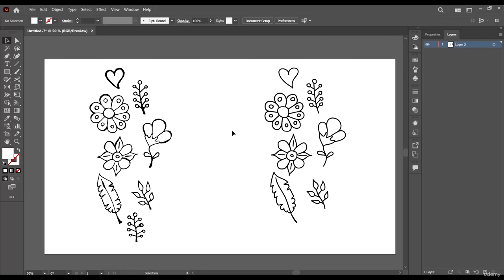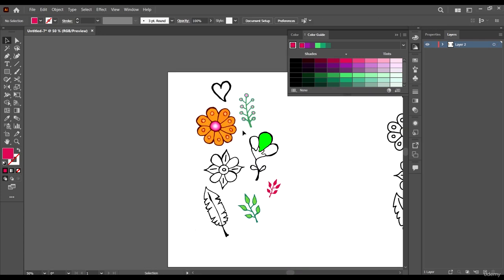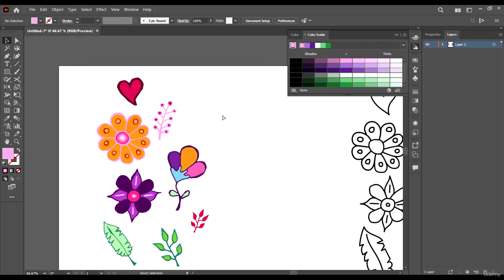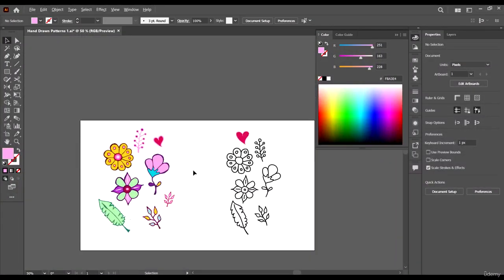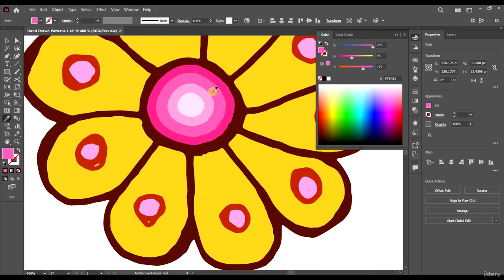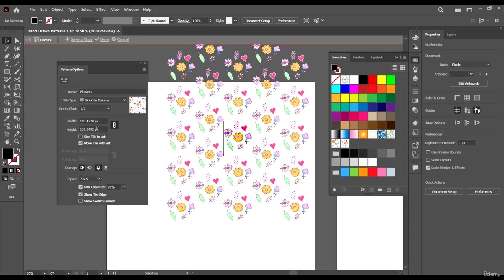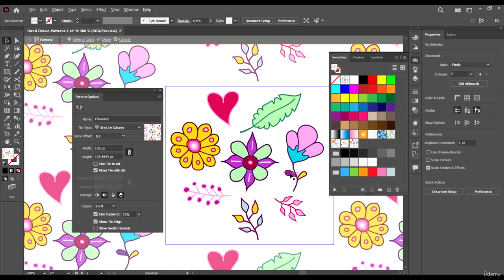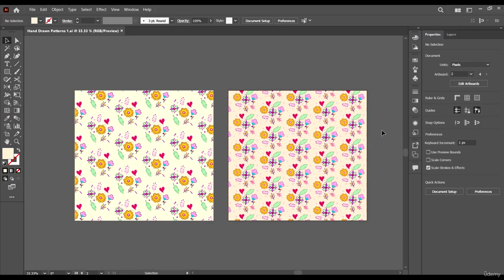How to Create Custom Patterns from Hand-Drawn Elements in Adobe Illustrator l CLASS - 15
How to Create Custom Patterns from Hand-Drawn Elements in Adobe Illustrator 🖌️

In this video, I’ll show you how to turn your hand-drawn sketches into beautiful custom patterns using Adobe Illustrator! Whether you’re looking to enhance your design projects, create unique textile patterns, or simply add some flair to your illustrations, this tutorial will walk you through the step-by-step process from scanning your drawings to creating a seamless repeating pattern.

What You'll Learn:

Importing hand-drawn sketches into Illustrator
Tracing and vectorizing your artwork
Arranging elements for a repeating pattern
Using the Pattern Tool in Illustrator
Exporting your final design for use on various products or prints
This tutorial is perfect for beginners and experienced designers alike who want to transform their art into digital patterns that stand out!